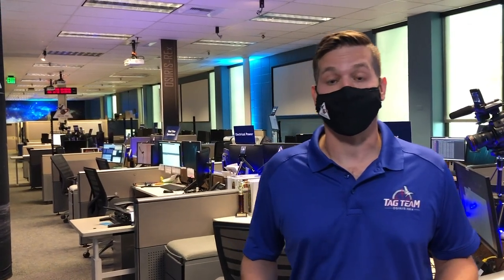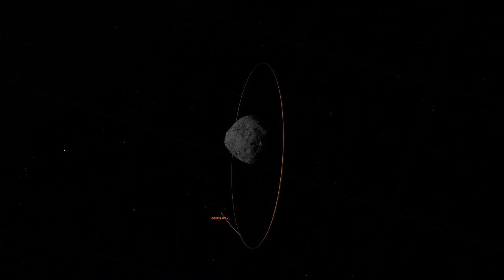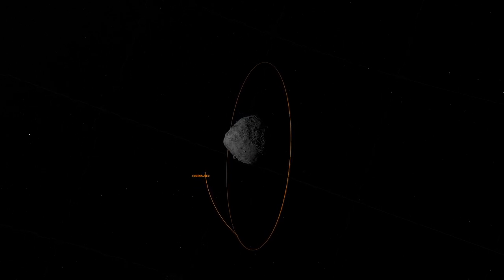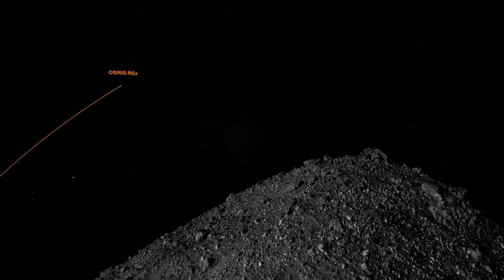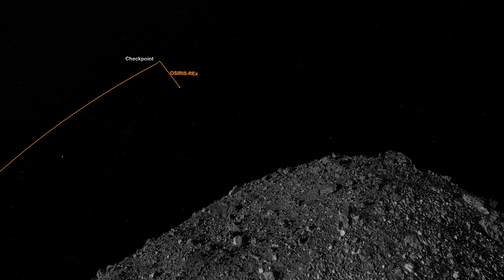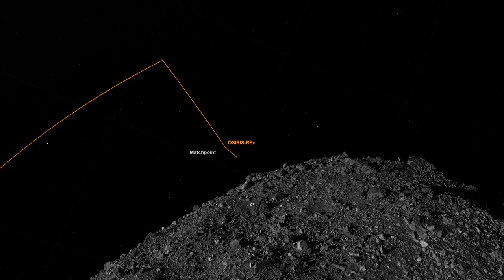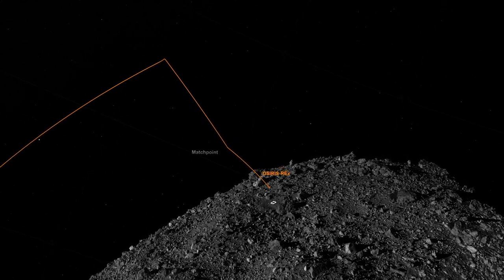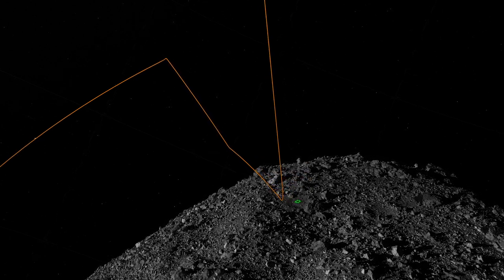X Marks the Spot: How to Successfully Sample an Asteroid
Kenneth Getzandanner, OSIRIS-REx flight dynamics manager explains how the team has learned the challenging task of operating OSIRIS-REx around asteroid Bennu and how to ensure they maneuver the spacecraft to the intended spot in sample site Nightengale.